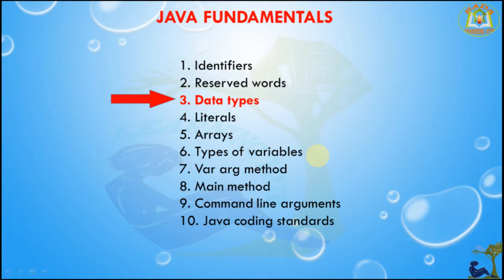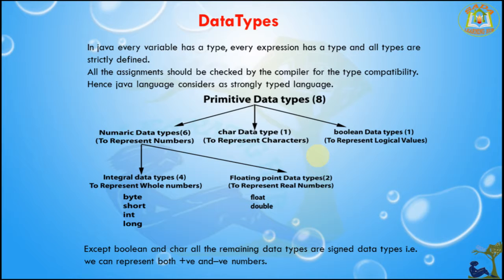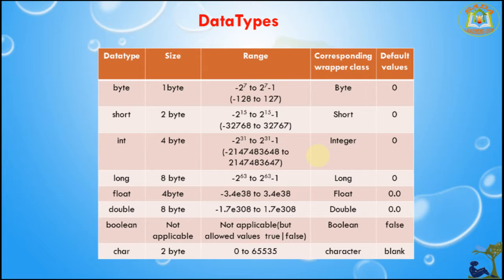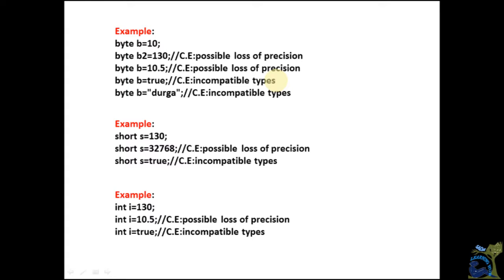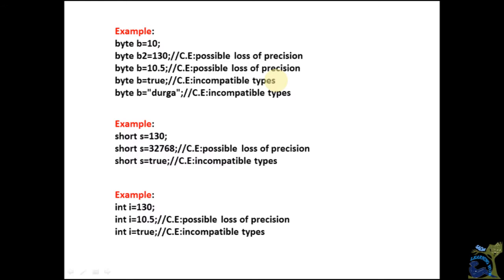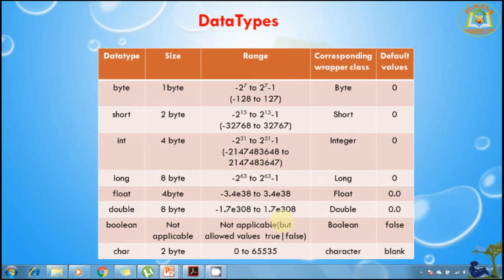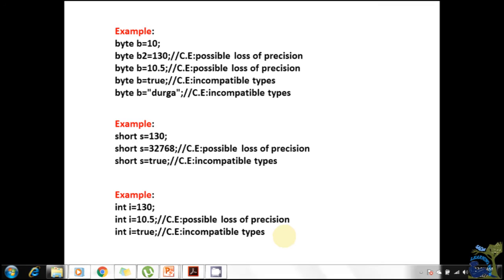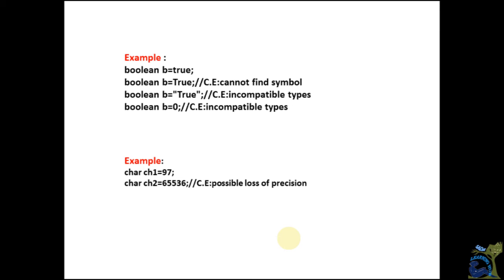Lesson-8 : Core Java Basics - Datatypes In Java Programming Language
Datatypes in Java Programming Language